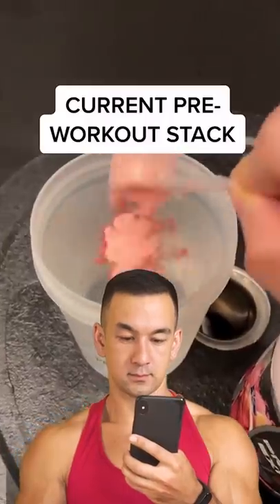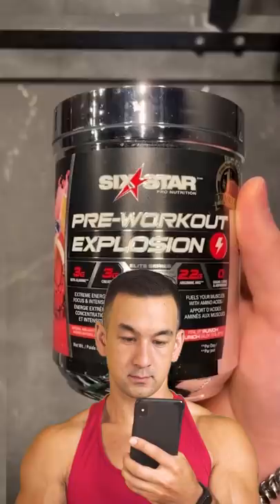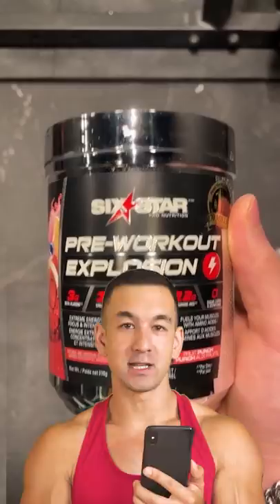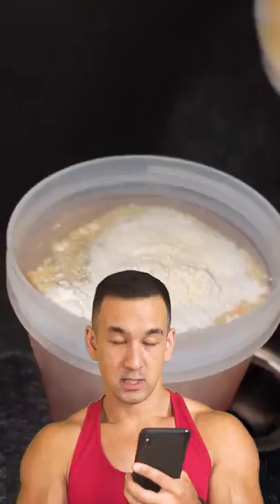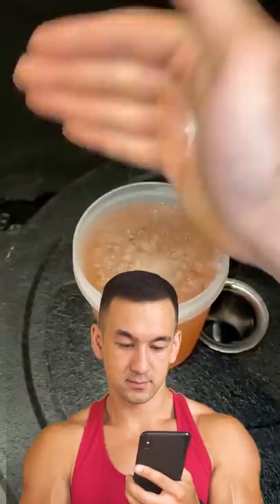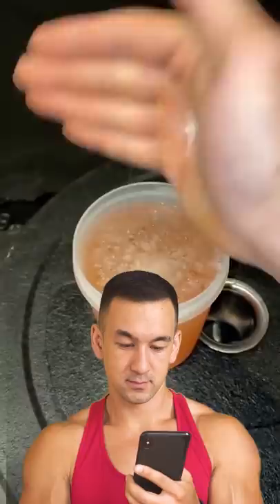Worst Pre-Workout Ever? (Don't Use This)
This might be one of the worst pre-workout supplement combinations in history. Sometimes I wonder if I come off like a dick with some of these reaction clips, but inaccurate bodybuilding supplement advice like this honestly just pains me to see and I genuinely make them to help out. A guy with millions of social media followers posting a simple clip like this can result in god knows how many people running out and spending their hard earned money on a laundry list of useless fitness supplements they don’t even remotely need.